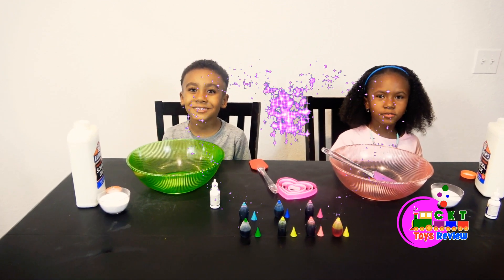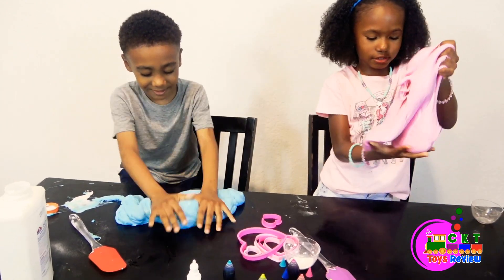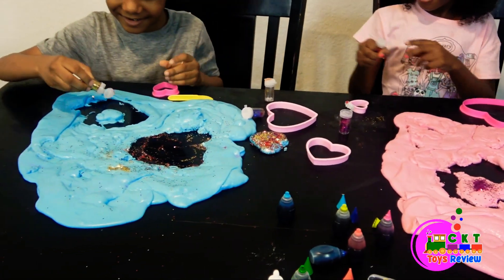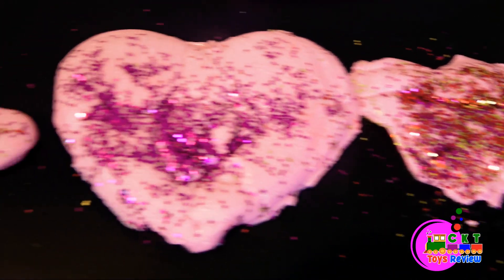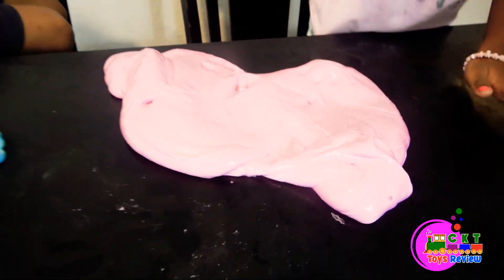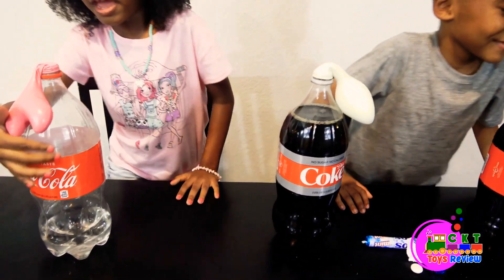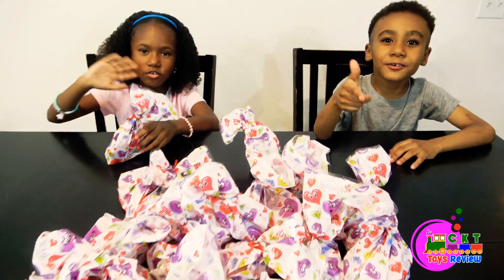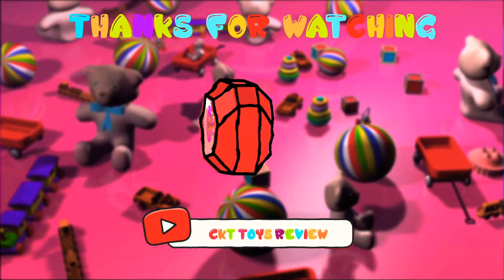Coca Cola & Diet Coke vs Banking Soda and vinegar vs Salt vs Mentos With Heart Balloons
Ckt experiment on making slime and with heart shape cutters for valentine's day kids have fun playing with slime and experiment with mentos vs coca cola & diet coke vs salt and banking soda vs vinegar with heart balloons
Kids bag up candy and toys for valentine's day for classmates 🍬